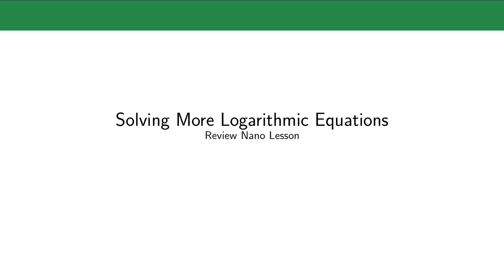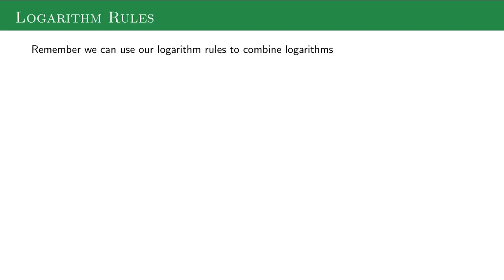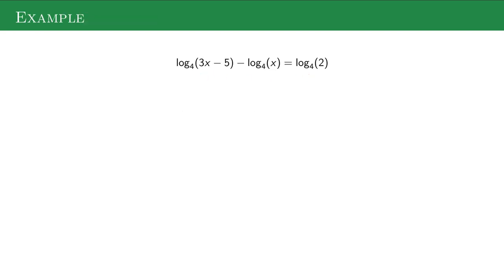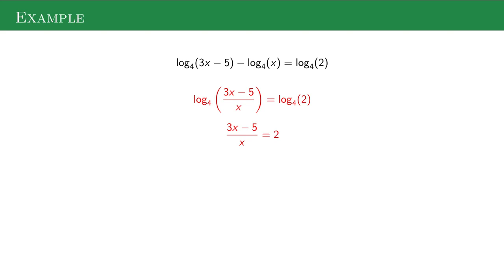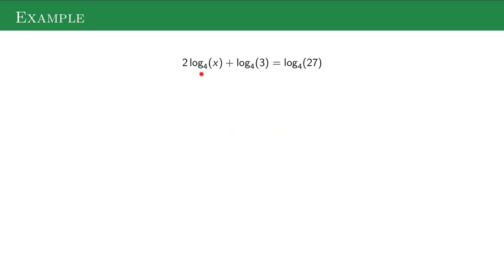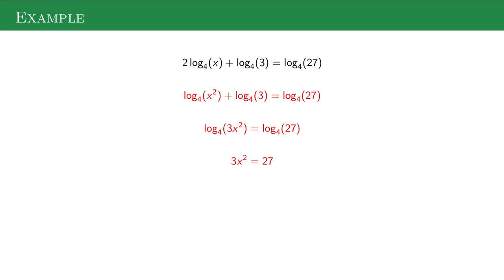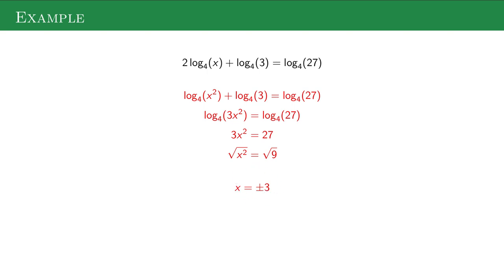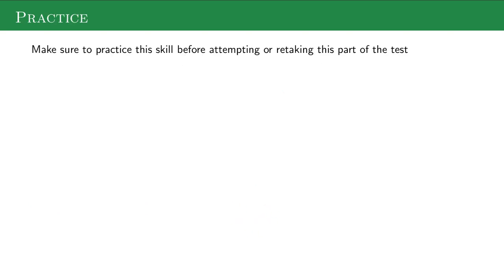Nano Review: Solving More Logarithmic Equations